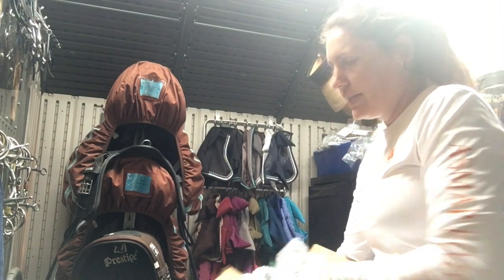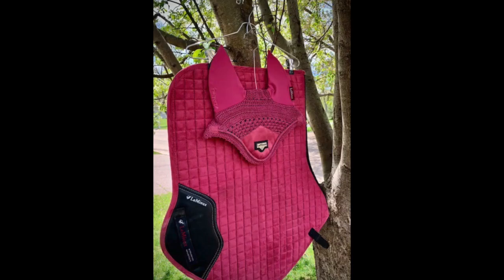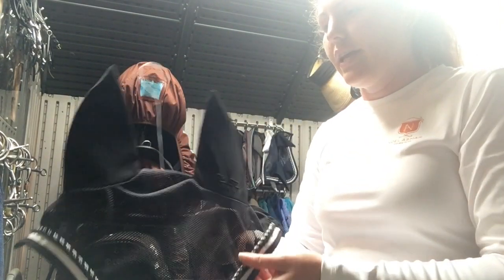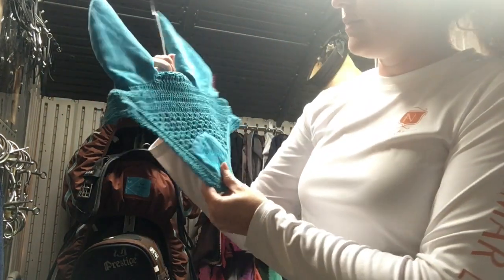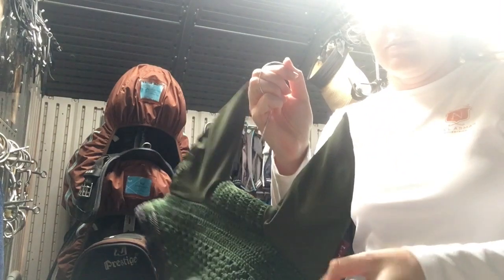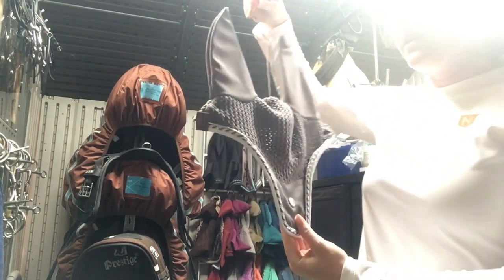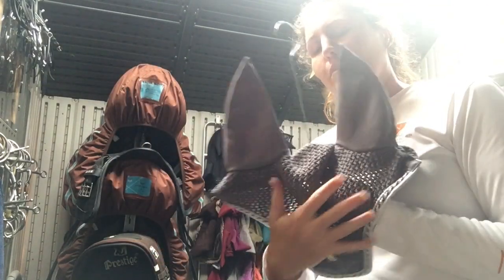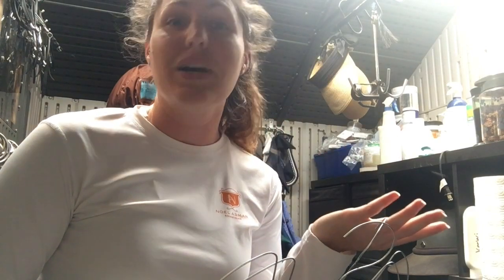Bonnet Hanger Review! | MM Bonnet Hangers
Hey guys! I know a ton of you have been looking for a good solution to storing and displaying your bonnets but look no further! These bonnet hangers are smart looking and function well. If you are wanting to get some for yourself or want more info on a giveaway, header to the MM Bonnet Hanger facebook page, it will be linked below. Note: These hangers were kindly gifted to me but I make no money from any sales (ie not sponsored).